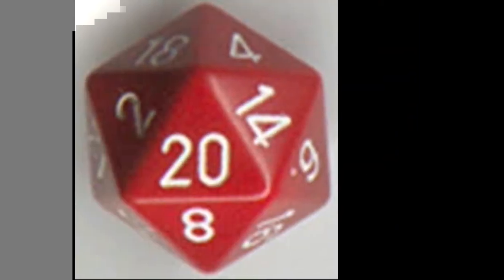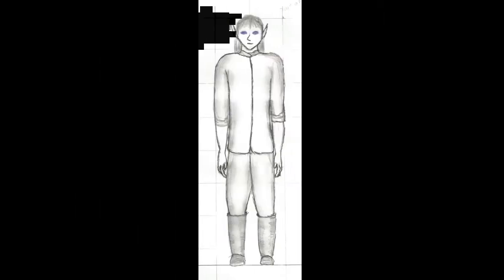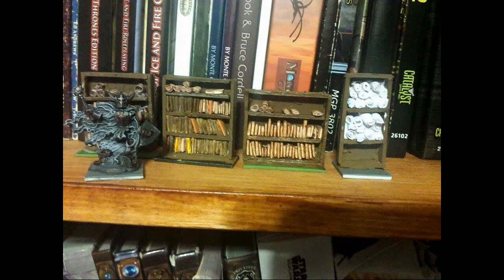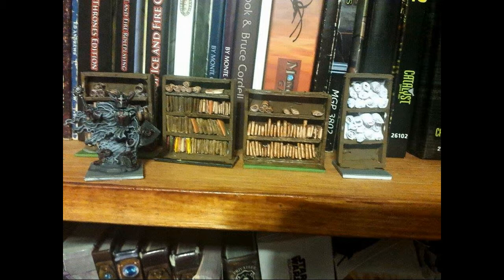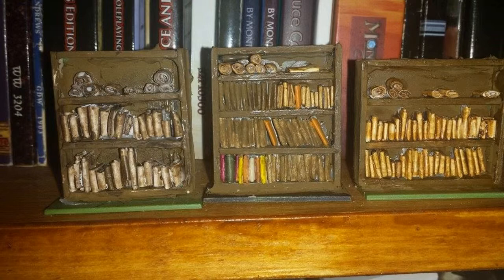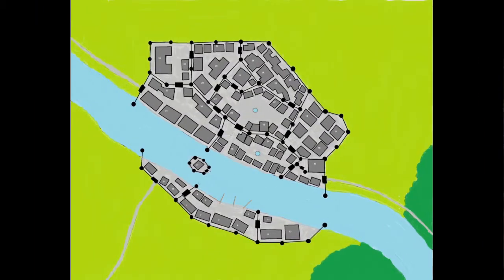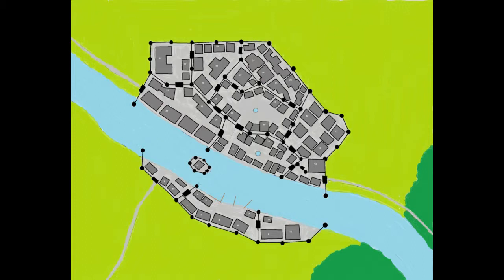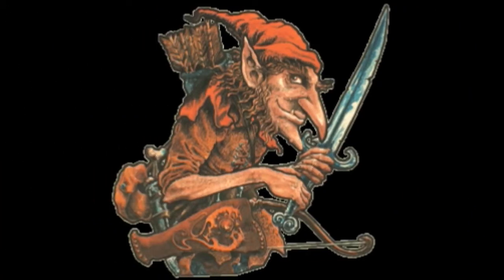rambling about elves, gnomes, book cases, and bell curves